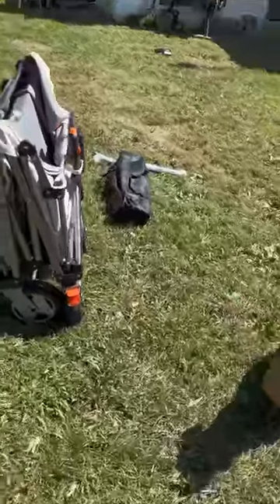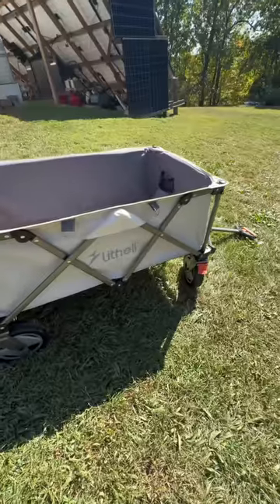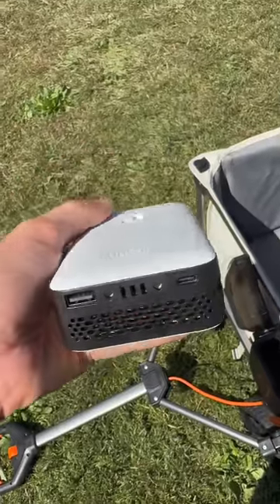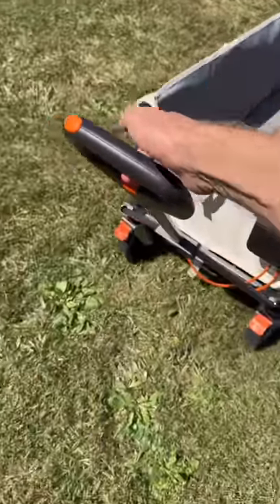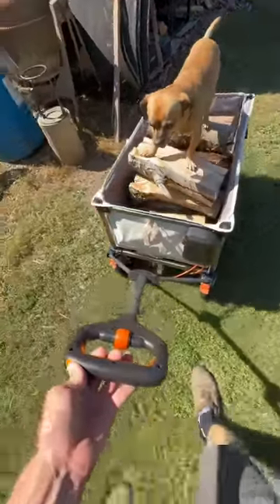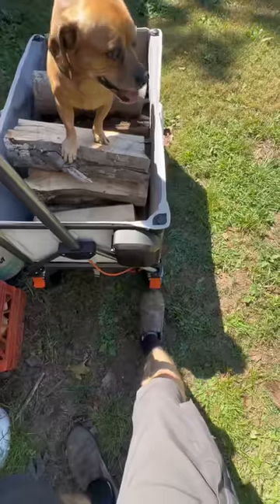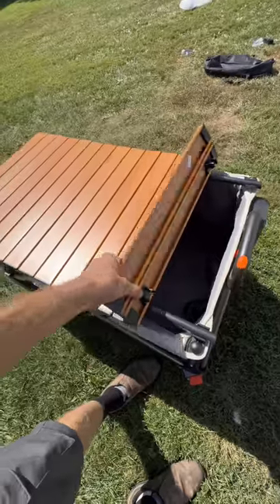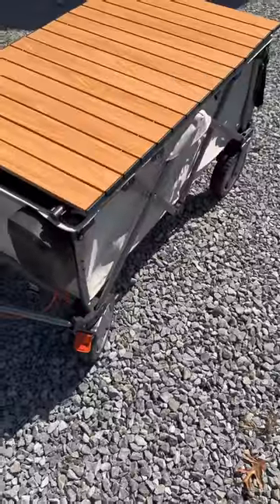Electric wagon by Litheli